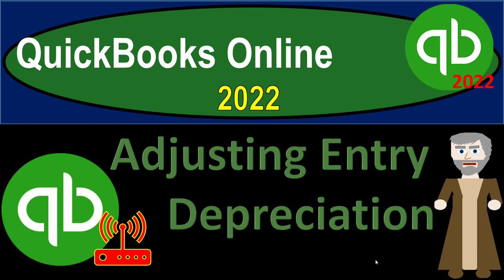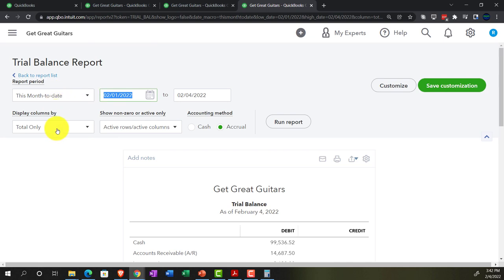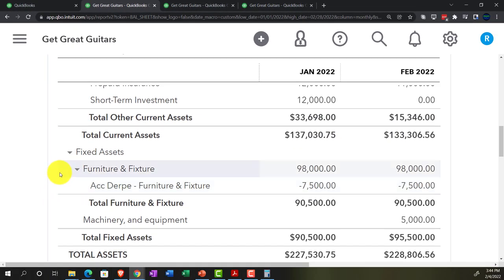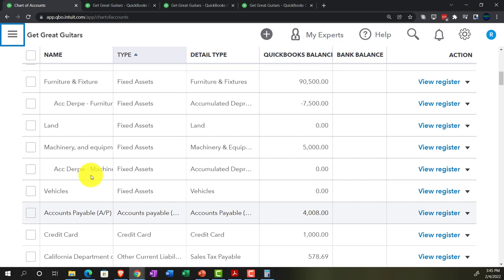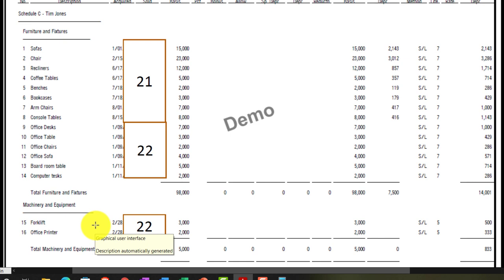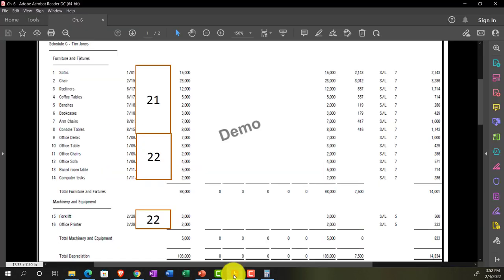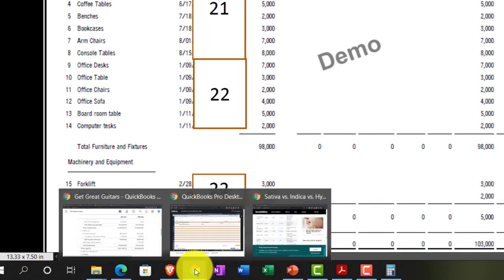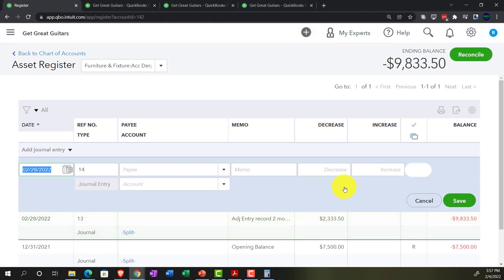Adjusting Entry Depreciation 10380 QuickBooks Online 2022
Adjusting Entry Depreciation